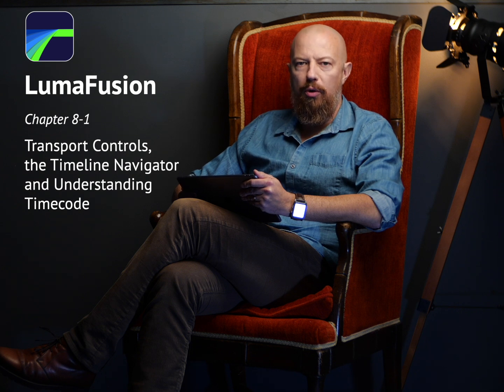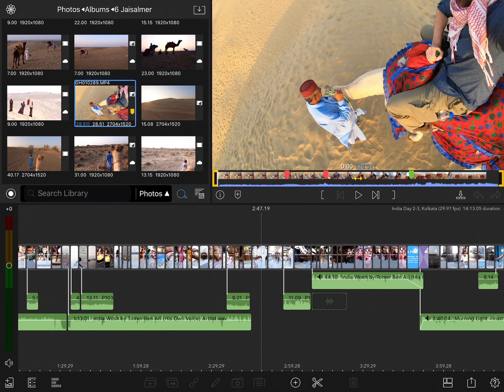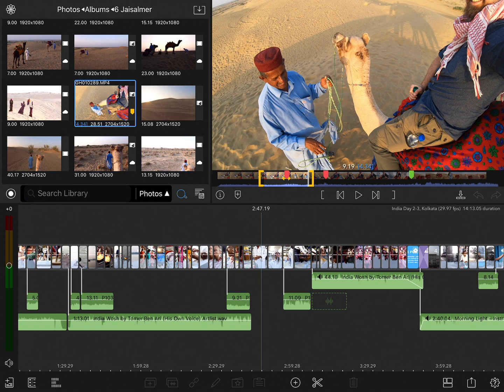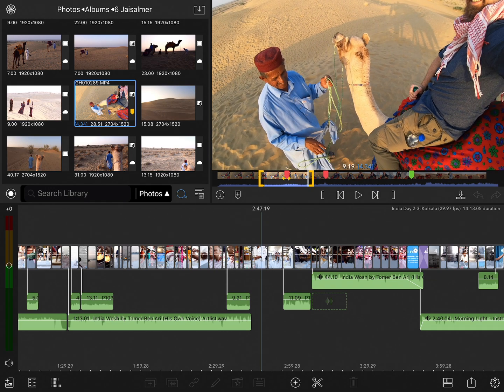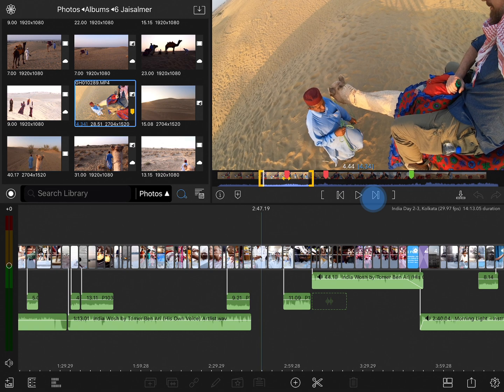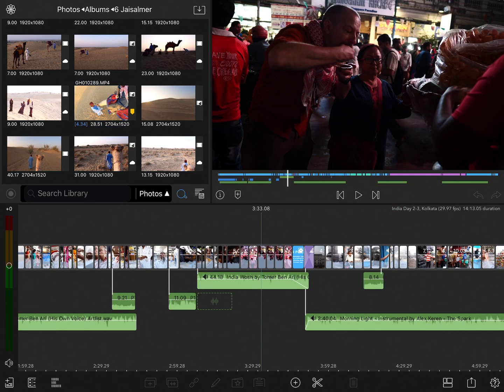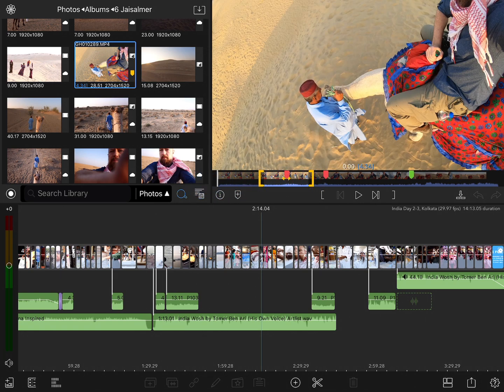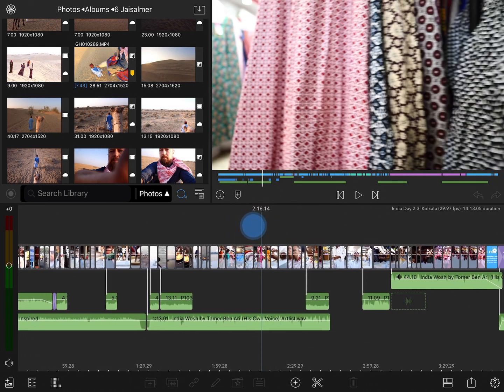8-1 Preview: Transport Controls, Timeline Navigator and Understanding Timecode in LumaFusion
In this chapter learn to navigate your timeline and source clips in LumaFusion and understand the the meaning of the timecode fields.